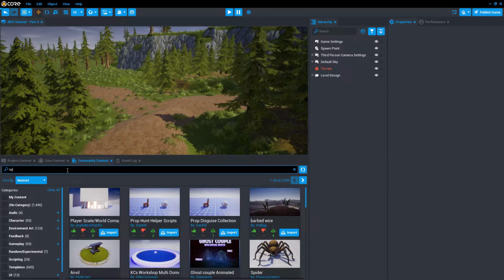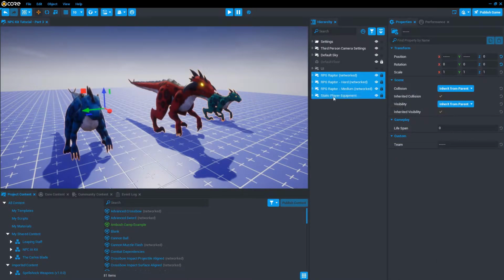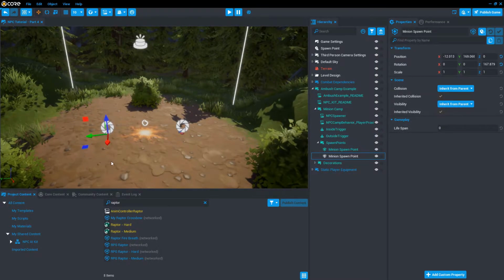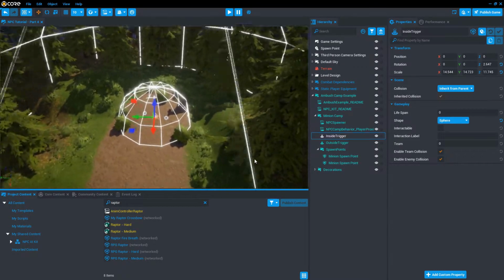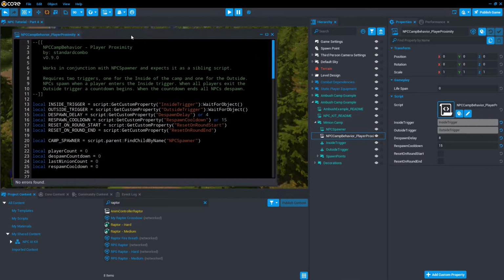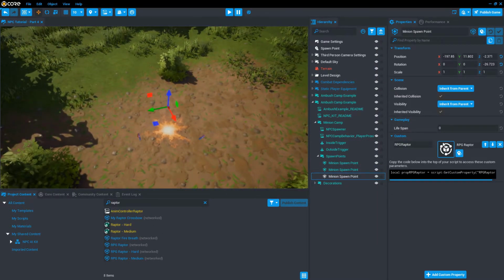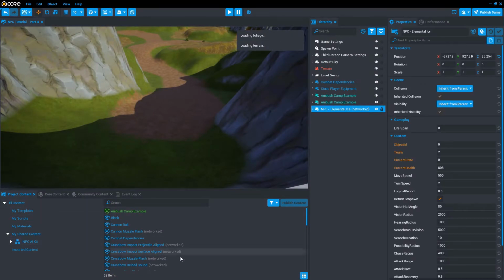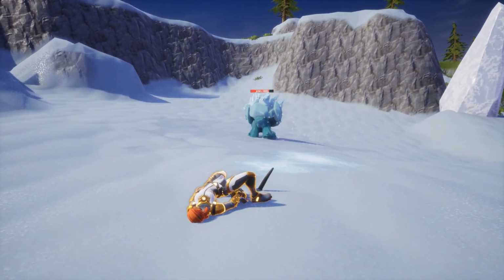Enemy NPC & AI - #4 Level Design & Spawn Camps - Core